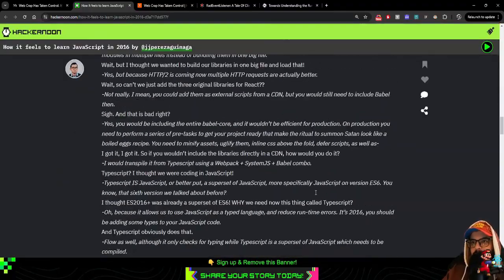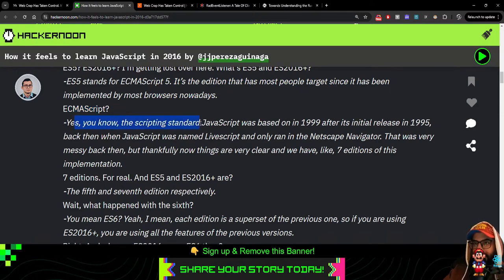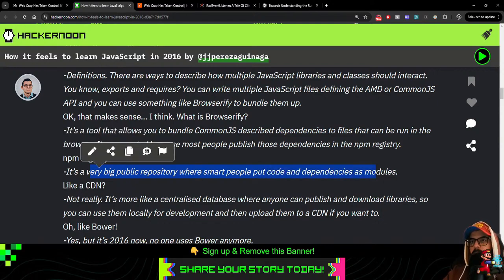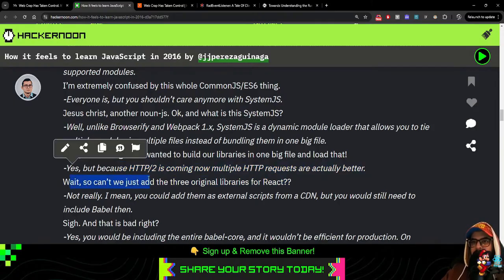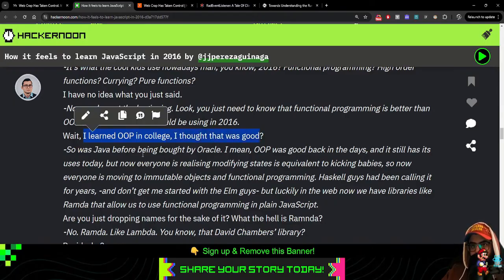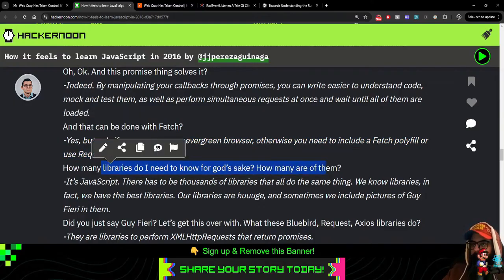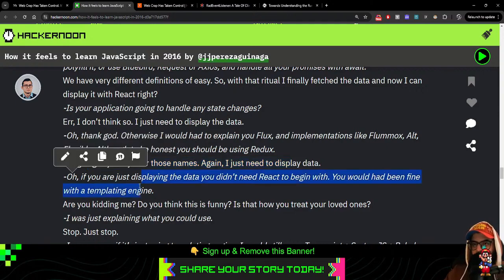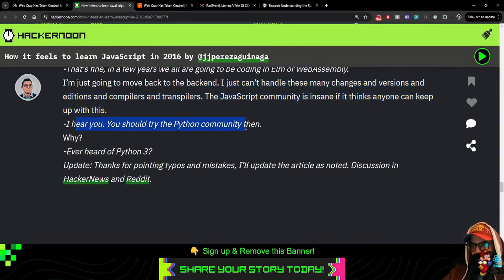Enlightened Programming - Platos Javascript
A conversation between two people on the state of javascript today.